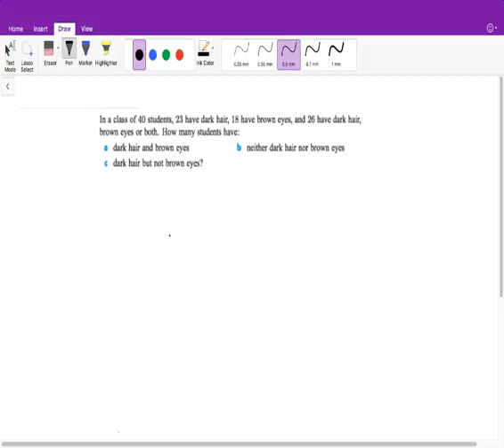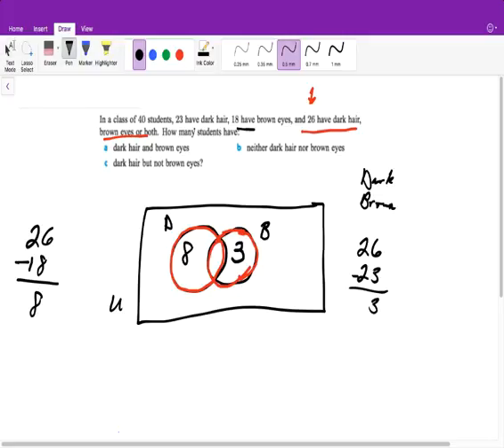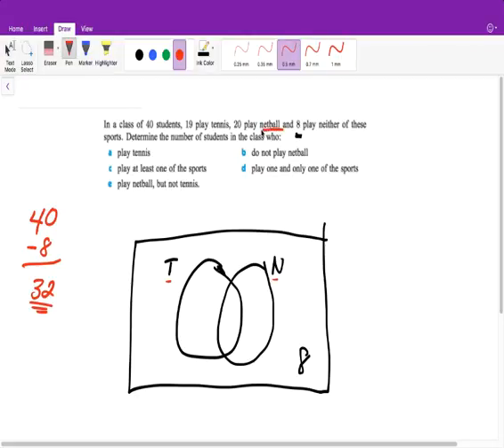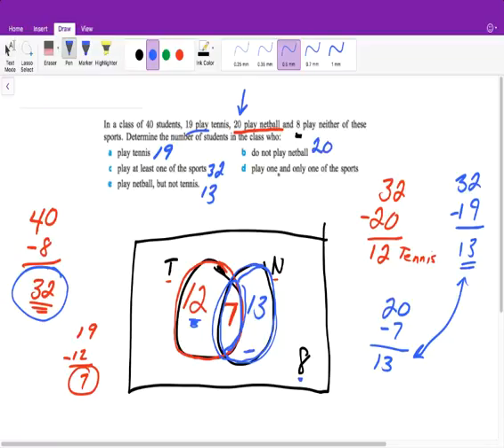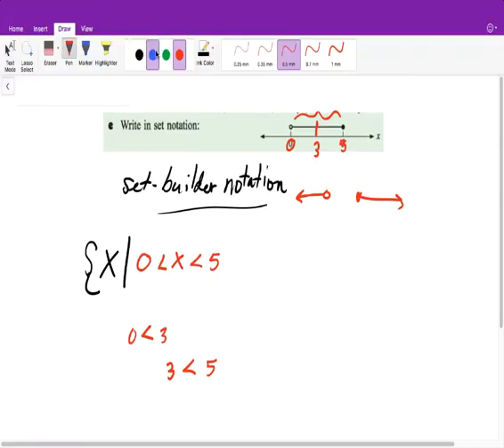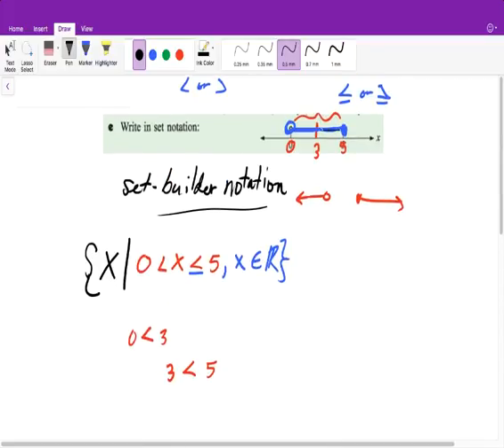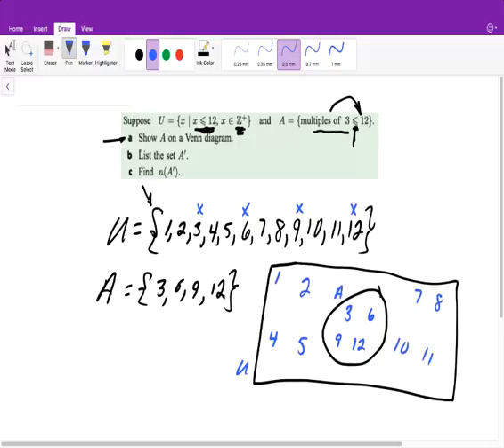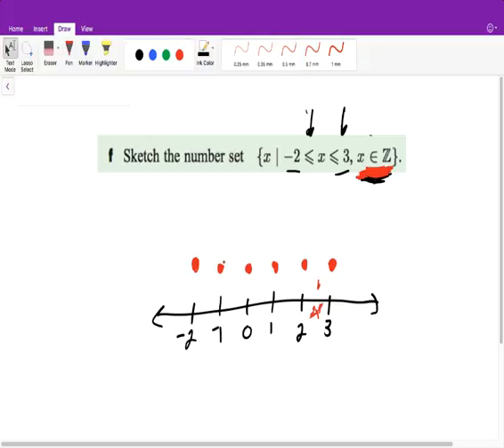Chapter 1 Review Set - Answers Part 2